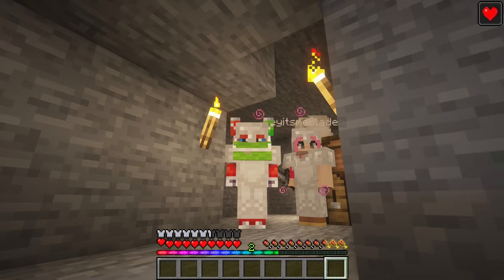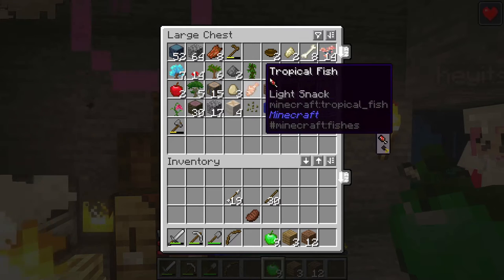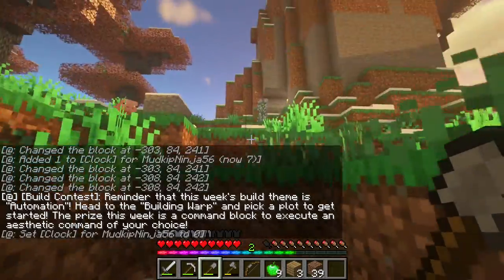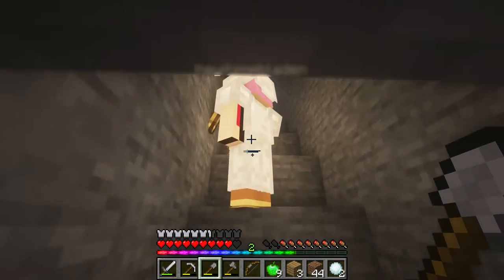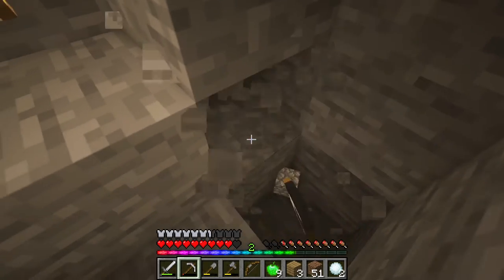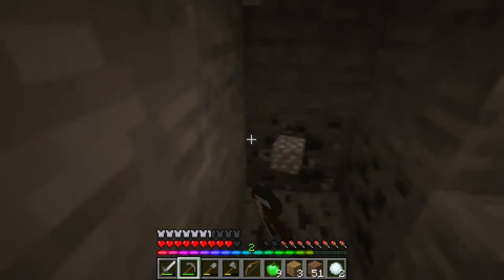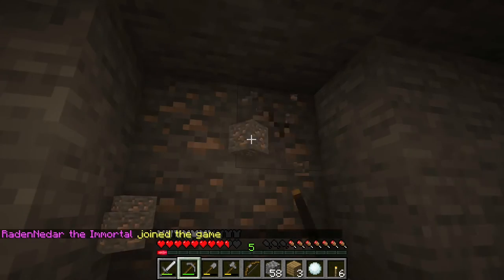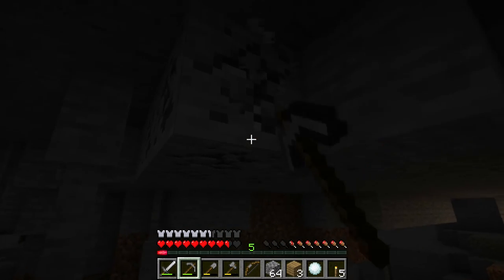Minecraft Vanilla Plus - EP 7: Bring your Torches to Starbucks!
Minecraft is back! This is a series of a new Vanilla Plus modpack I created, with custom advancements! Come watch Ash and I struggle our way through this slightly modified world, while playing on a big server.

To interrupt the monotonous mountain digging, I hit Ash with some Hypothetical situations about Torches and Bathrooms.

MudkipNinja's Vanilla Plus is a custom modpack I created to help retain the feel of vanilla Minecraft, while expanding on almost every feature. You can download it from the Twitch Launcher for 1.16.1!

🎶Music🎶